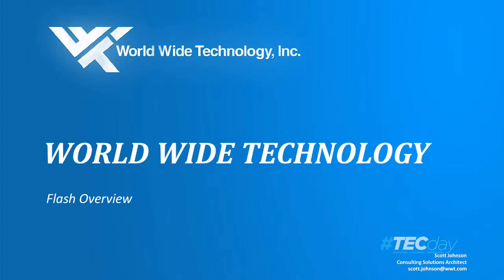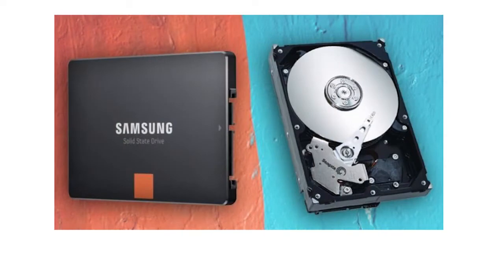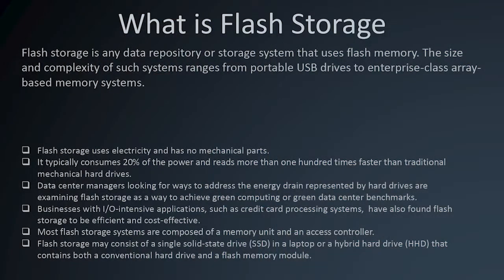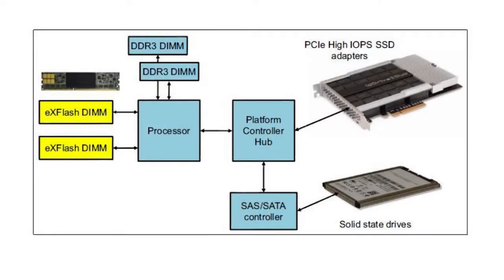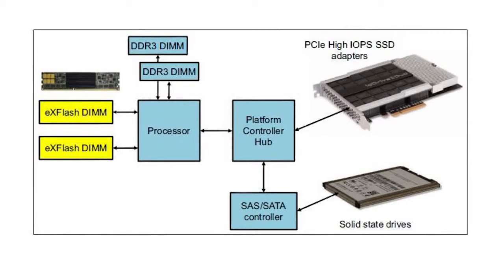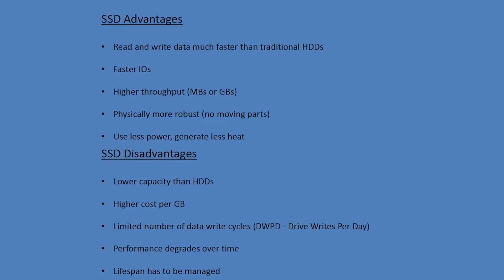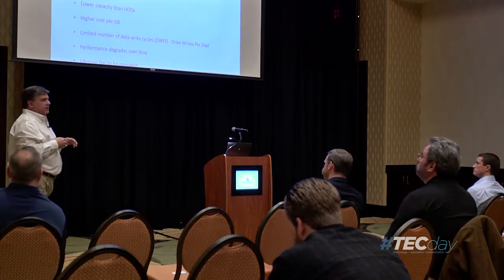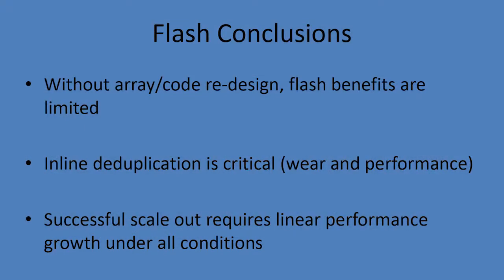WWT TECday Ft. Bragg Flash Storage Presentation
This presentation was given by Scott Johnson, Consulting Solutions Architect at WWT.  It was presented at WWT's TECday at Ft. Bragg in Fayetteville, NC.  Scott talks about the history of Flash Storage and the benefits that it provides organizations in their IT infrastructure.